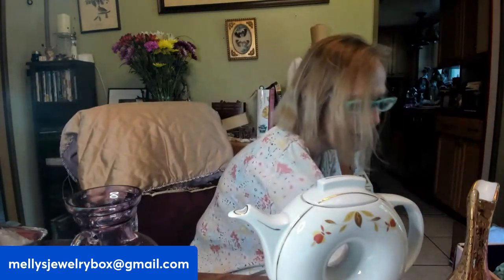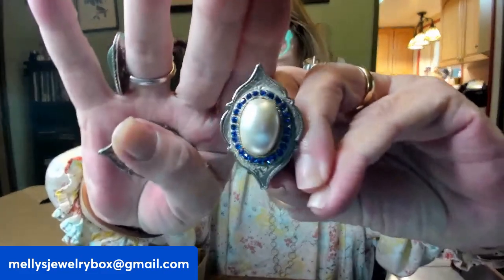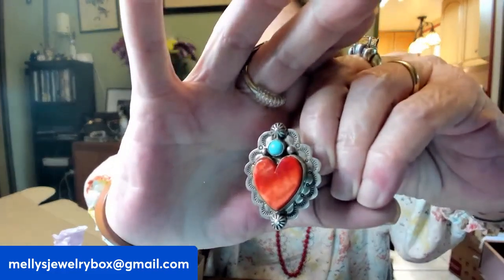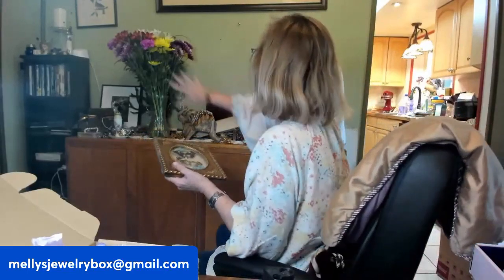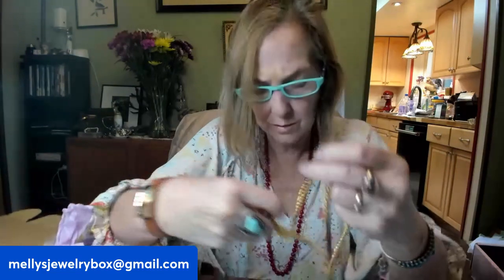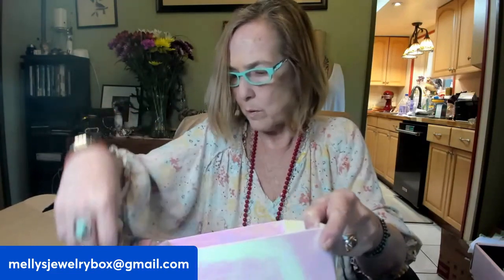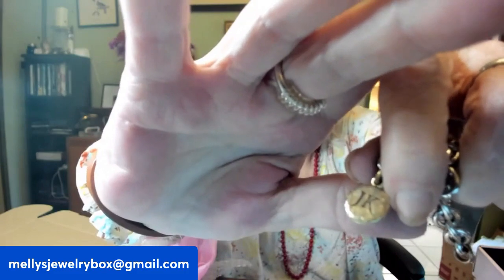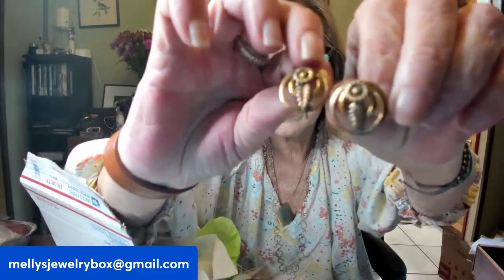VINTAGE JEWELRY LOTS UNBOXING !!! NOT A SALE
Unboxing 3 lots from Tanya of My Jewelry Addition.  Fun Fab lots